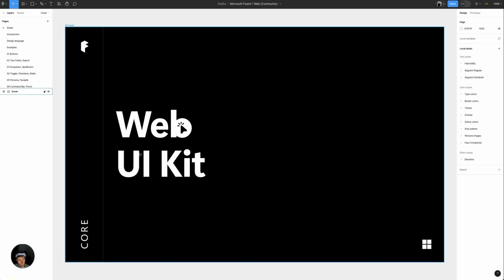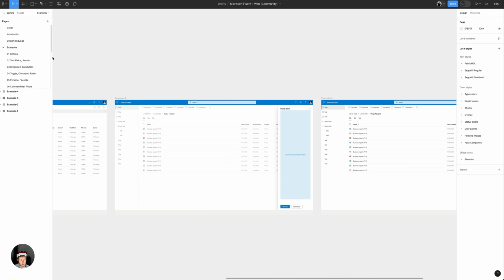[Review] Microsoft Fluent 1 Web